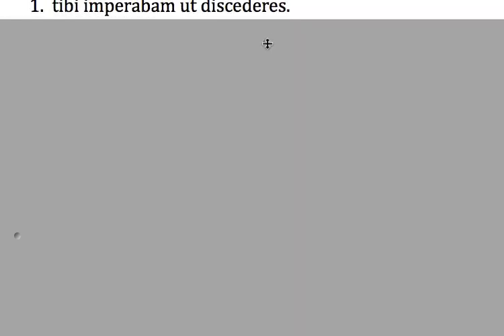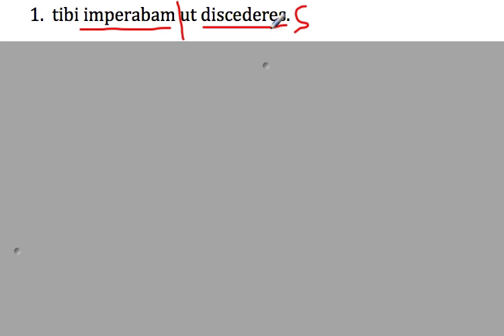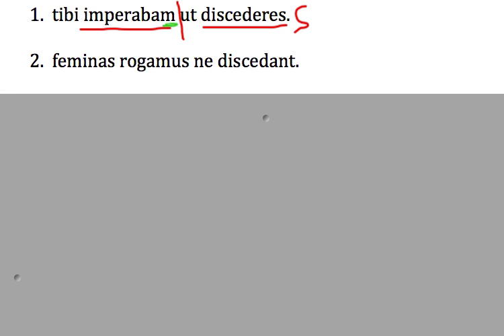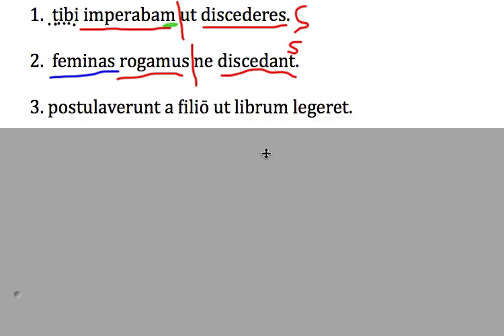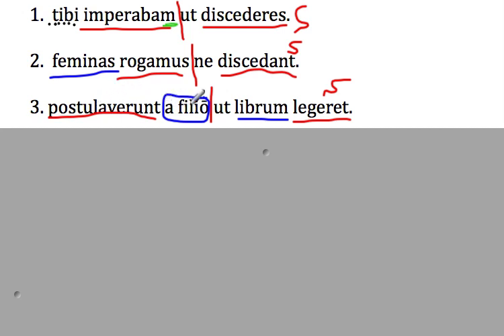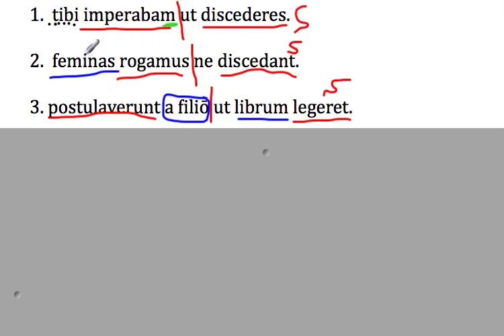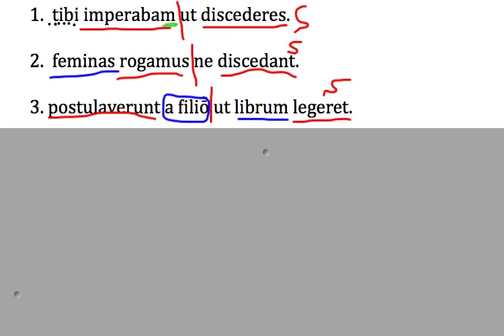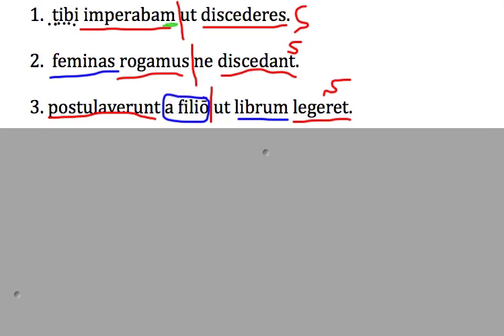L 45 Grammar intro